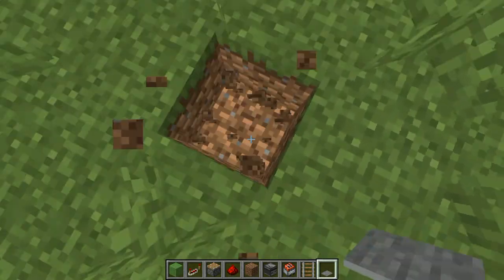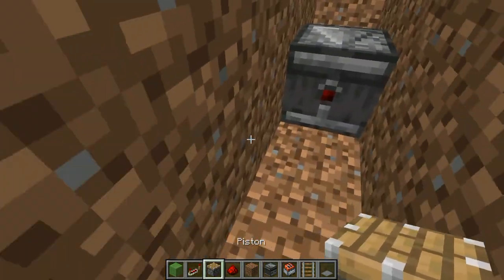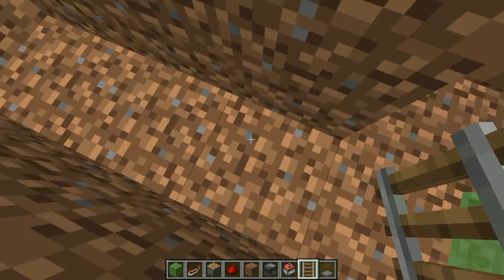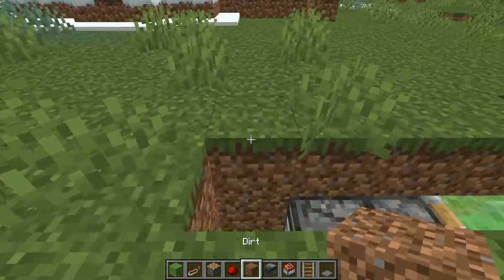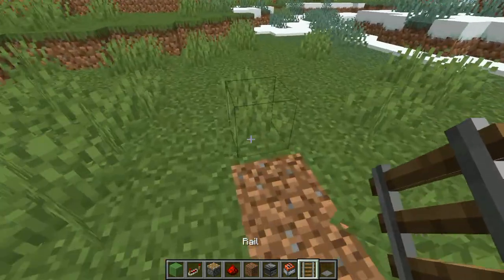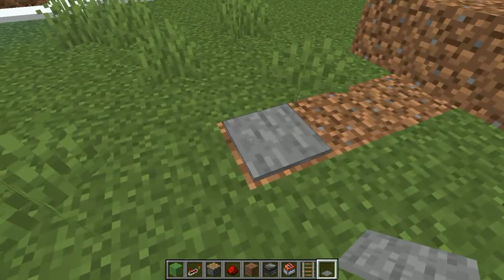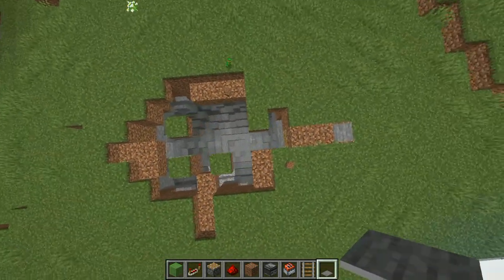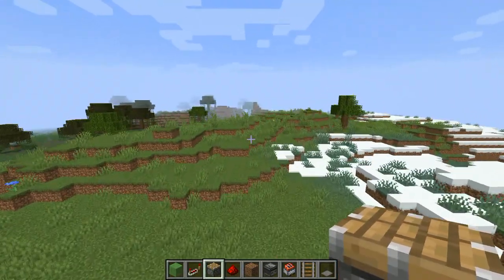Troll Your Friends with a Trapped Bomb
Make a disguised bomb trap. Any time a mob or a friend you're trolling walks on it, boom goes the dynamite! Guaranteed death every time

If you have content suggestions or would like to see me make a video about, email me at or follow me on Facebook - don't forget to LIKE and SUBSCRIBE for more!